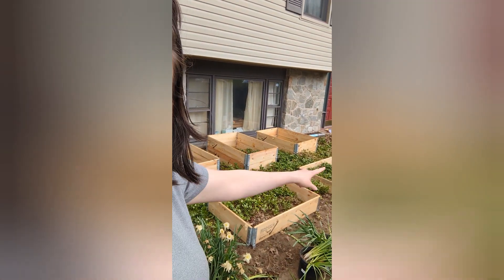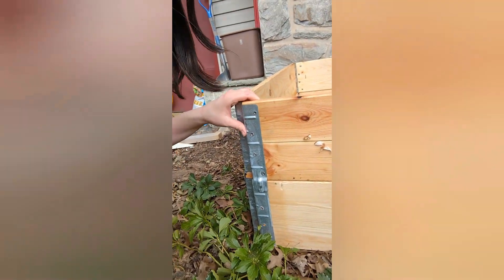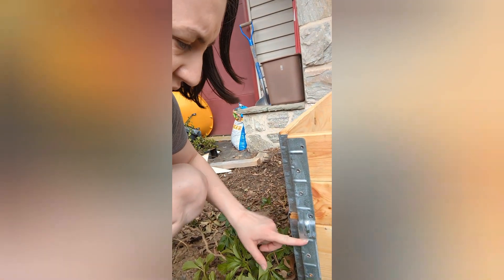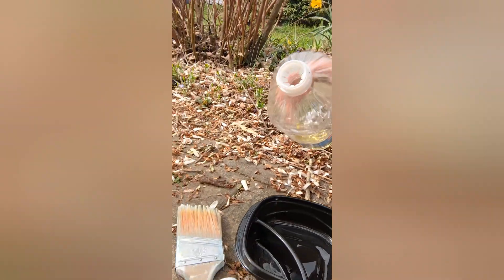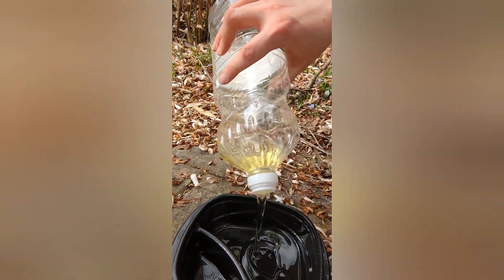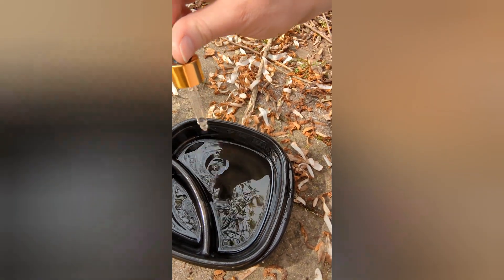Creating New Raised Garden Beds! Part 1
I'm starting some more garden beds, so I'm showing you exactly how I'm going it! This video shows what kind of beds I'm using, along with how I am treating the wood and leveling them out. To treat, I used vegetable oil and peppermint essential oil(to make it smell nice). I would suggest making sure you ground is fairly level as well, that way it makes leveling out the garden beds a bit easier too.  Once you're done leveling the beds, place cardboard,  preferably without colored ink, on the base of the beds to help keep the weeds from growing. In my next video, I'm going to show you how I leveled out the ground and what to put in the beds once they are built!